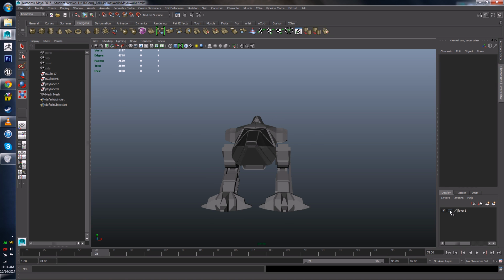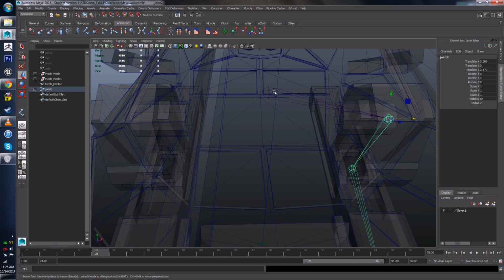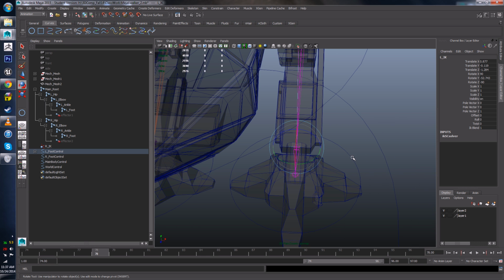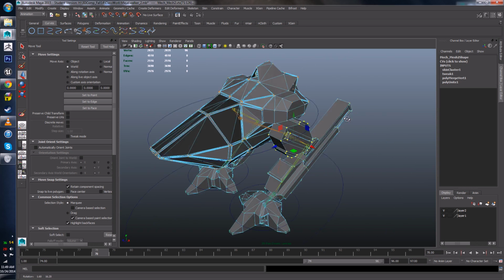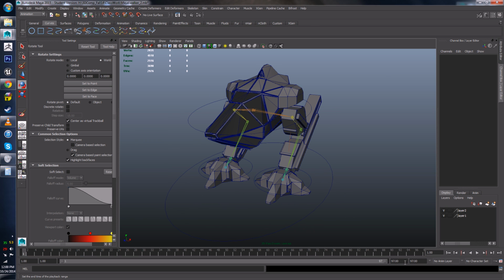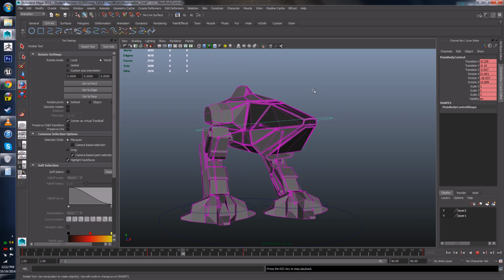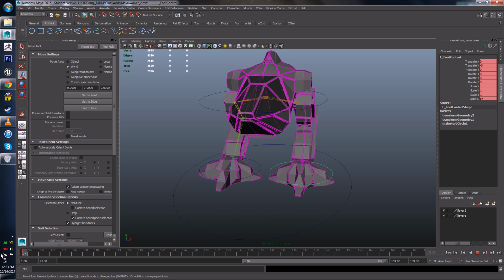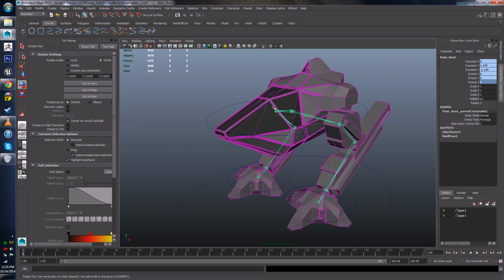Rigging and Animating Our Walkers